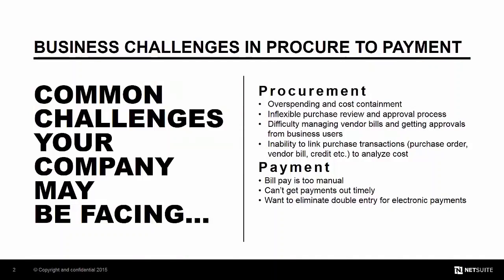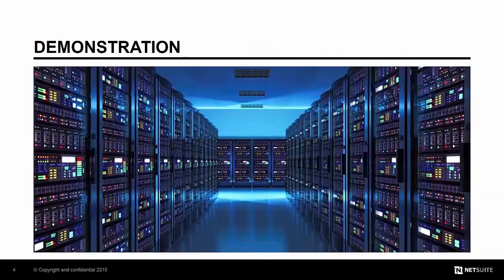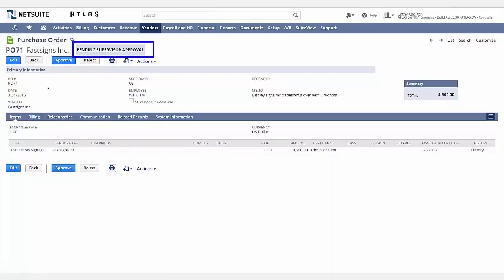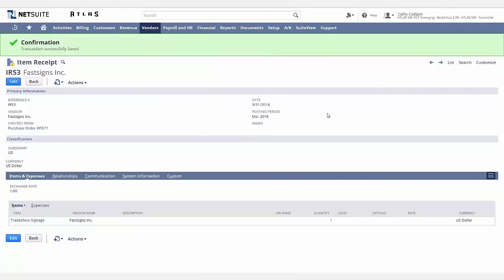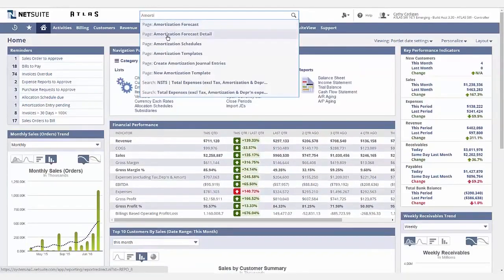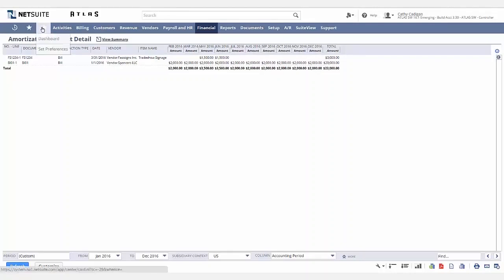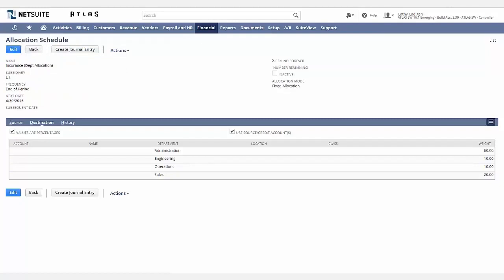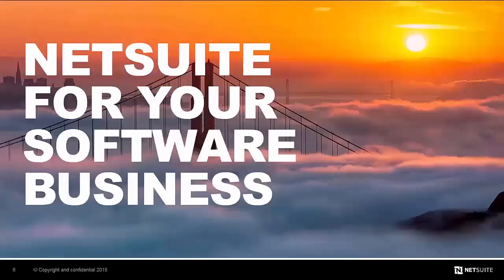NetSuite Software Procure to Payment